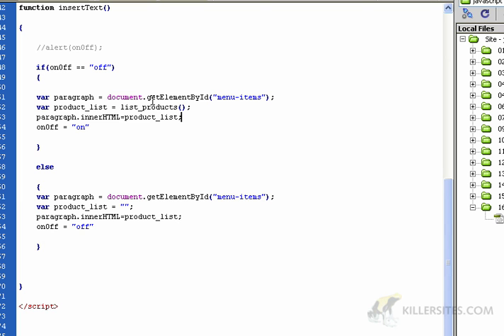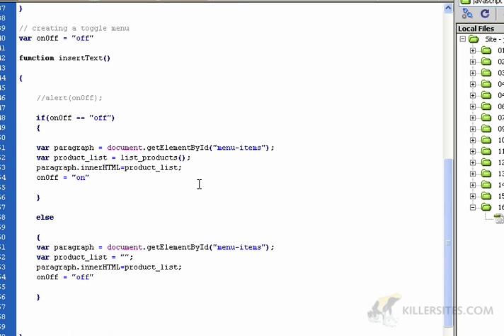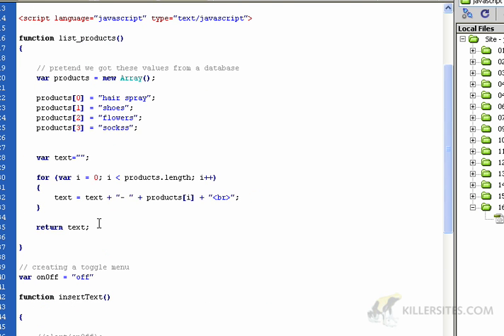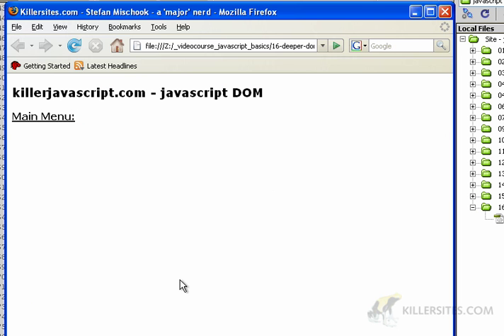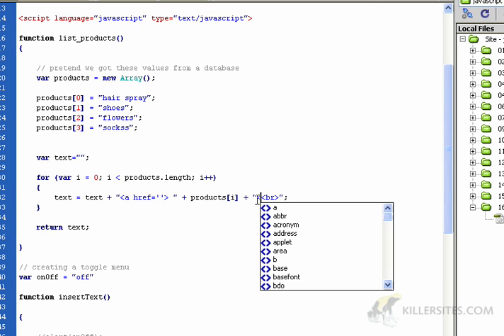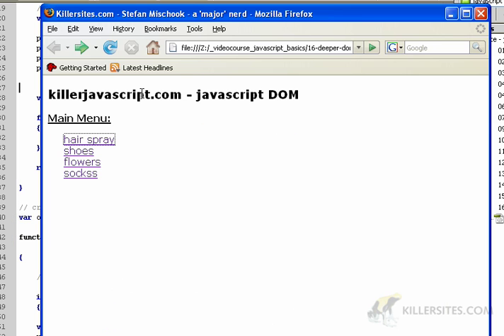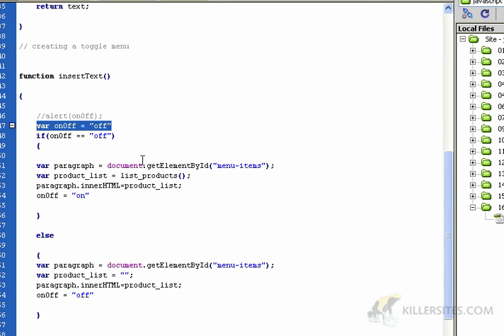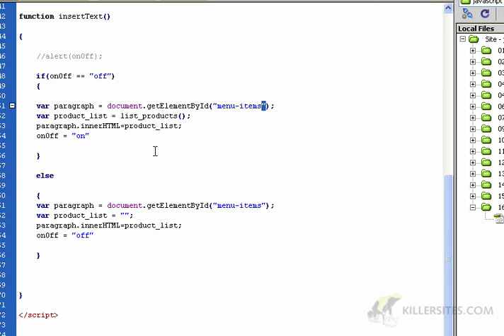16 javascript toggle menu 2